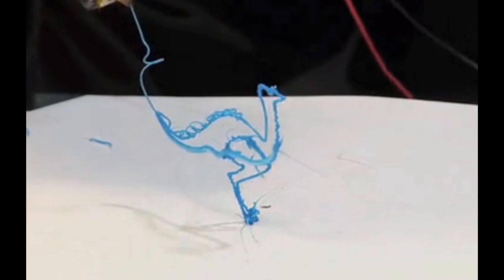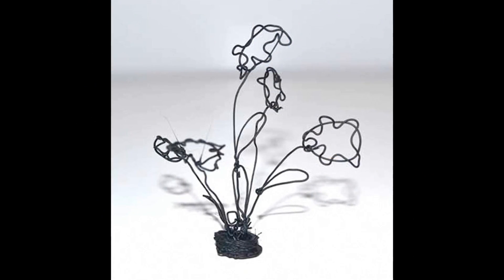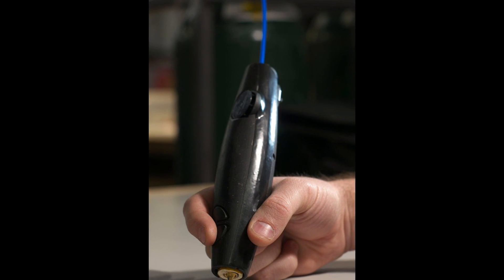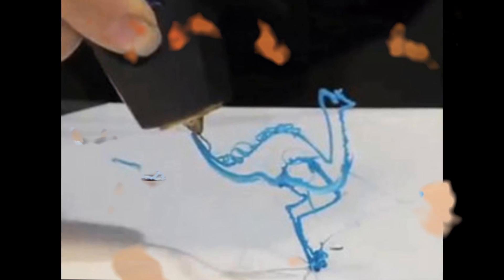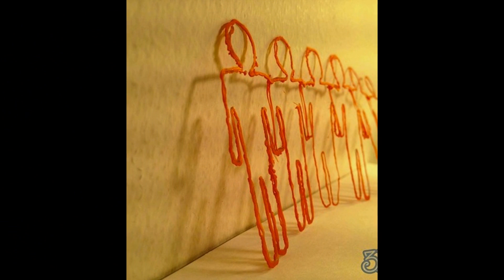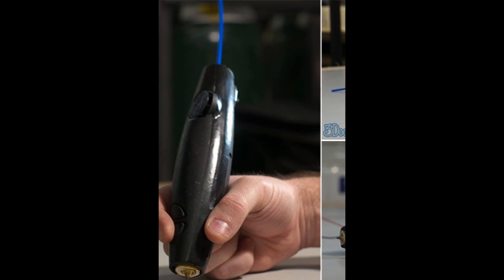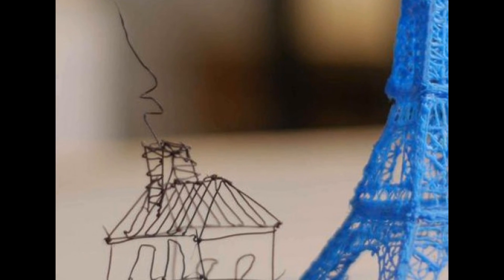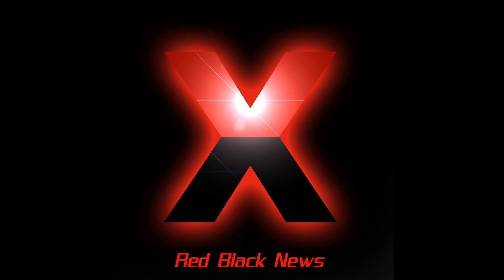3D doodler - The world's first 3D printing pen!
3D doodler is the worlds first 3D pen designed straight from a 3D printer! To see more about this amazing pen watch this video!